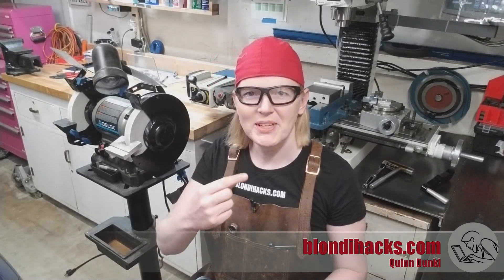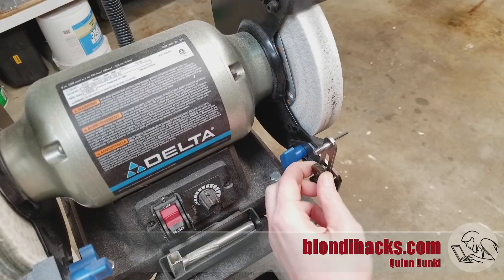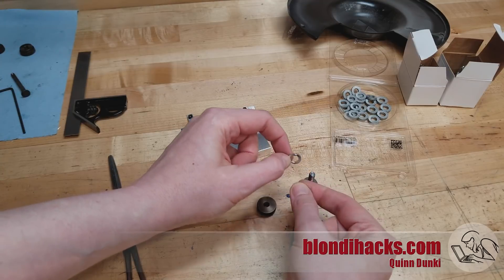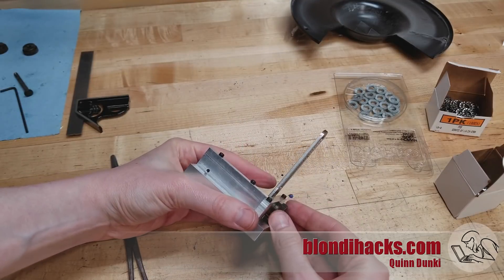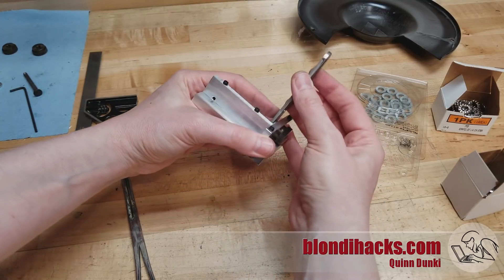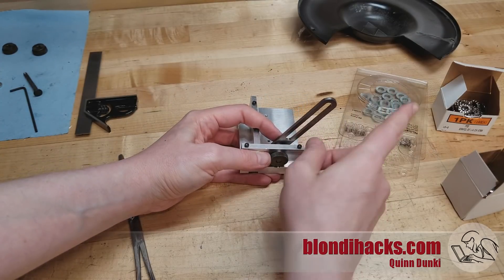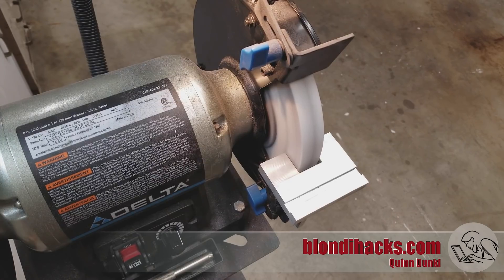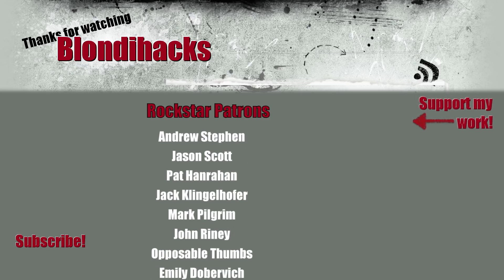Bench Grinder Tool Rest Replacement : Part 4/4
This episode on Blondihacks.com, we're building a new tool rest for an inexpensive bench grinder!